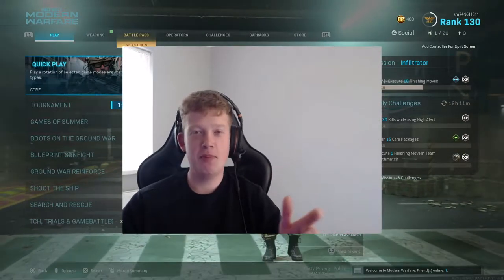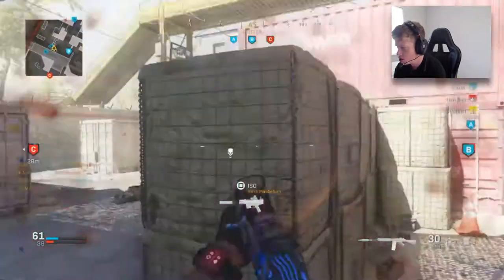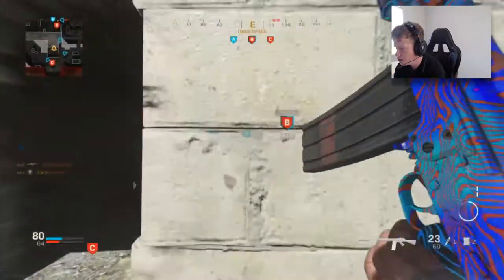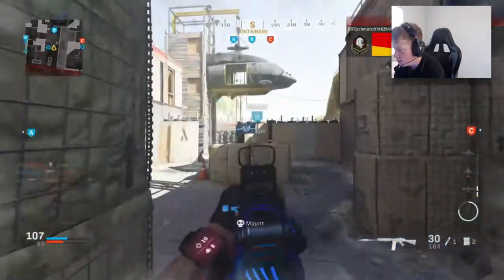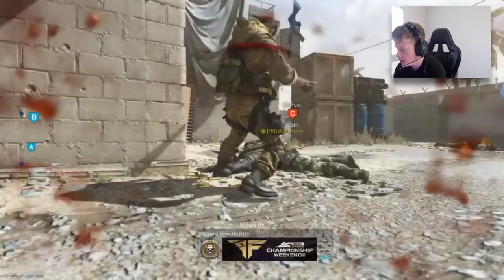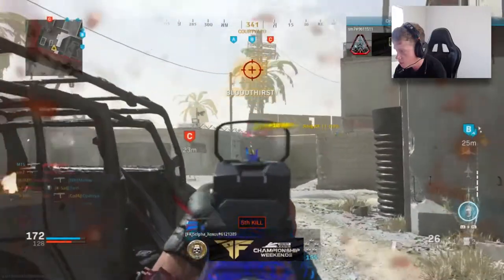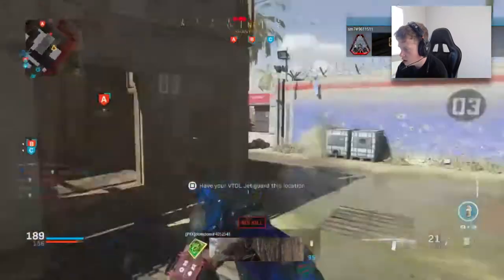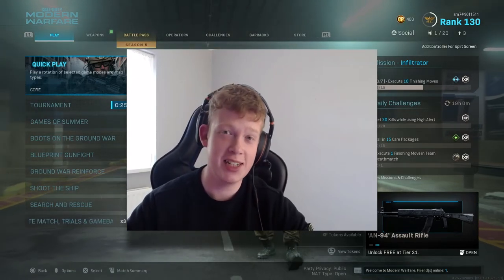USING TIKTOK LOADOUTS in MODERN WARFARE!